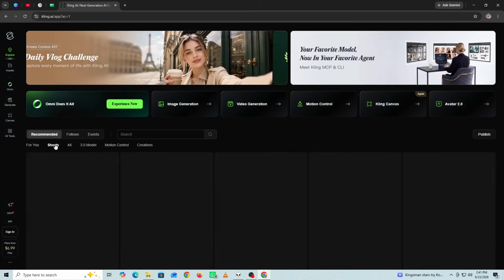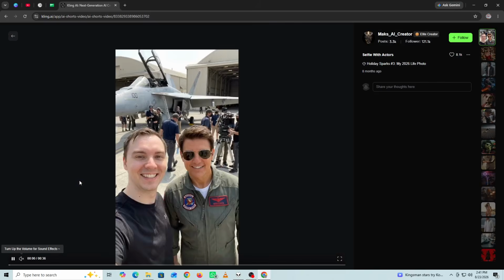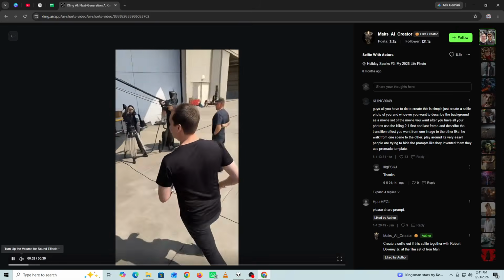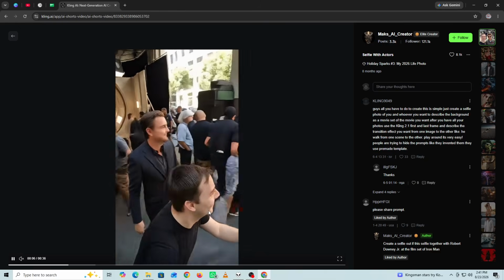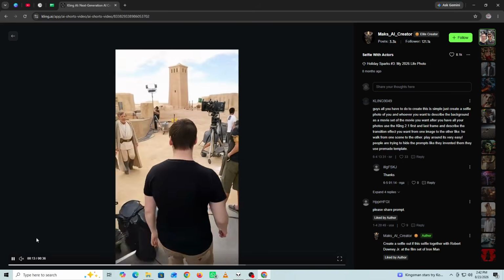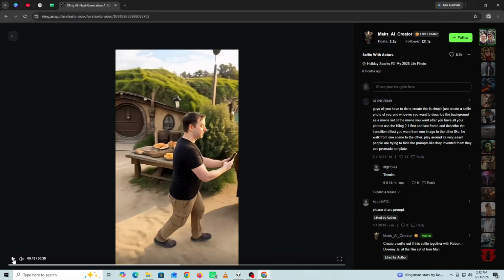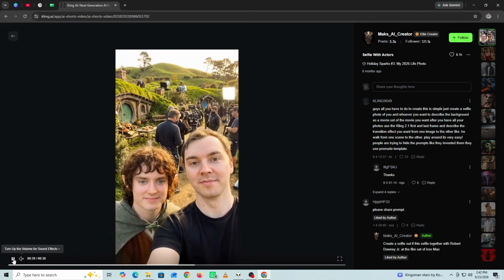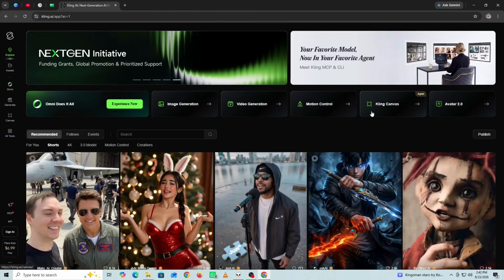How to Control Camera Movement in Kling AI Full Guide 2026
Learn how to control camera movement in Kling AI with this complete step-by-step guide for 2026. In this tutorial, you’ll learn how to describe camera movements in your prompts, control camera direction, create zooms, pans, tilts, tracking shots, camera rotations, and other cinematic movements in AI-generated videos.

You’ll also learn how to combine camera instructions with scene descriptions and character actions to create smoother and more professional-looking videos.

This guide is perfect for beginners, filmmakers, YouTube creators, and content creators who want better control over camera movement in Kling AI.

Watch the full tutorial and learn how to control camera movement in Kling AI in 2026.